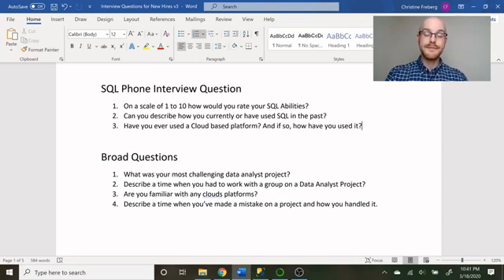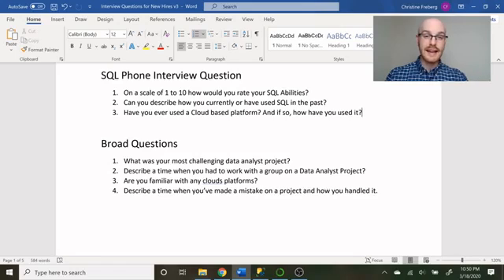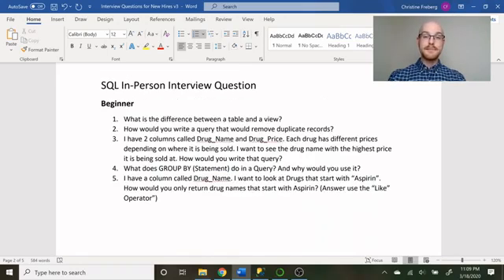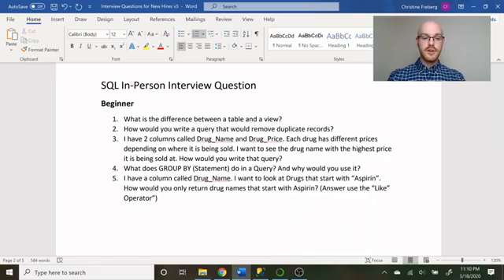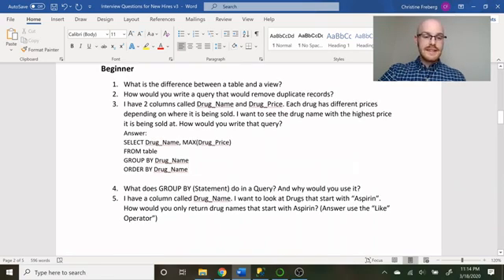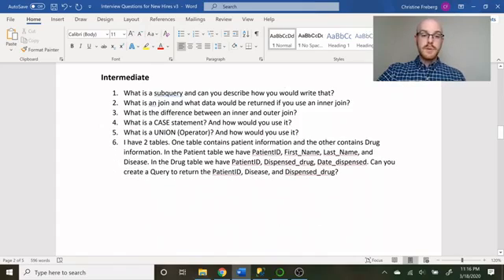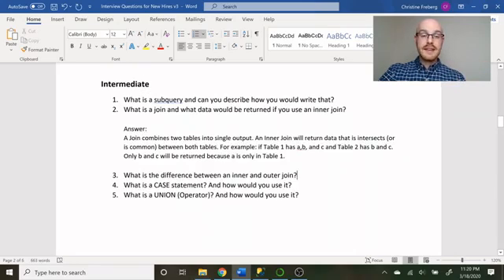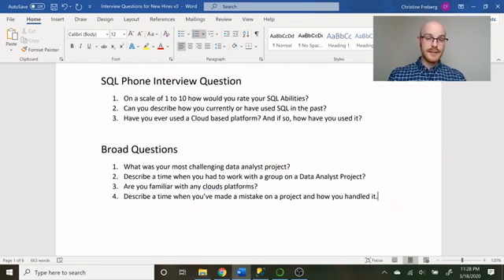SQL Interview Questions and Answers for Beginners Data Analyst Interview Questions